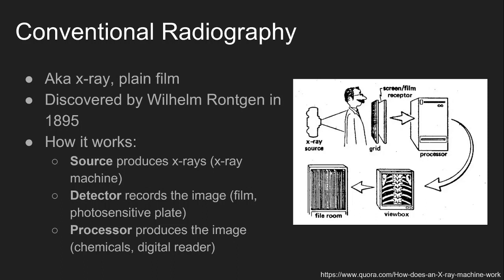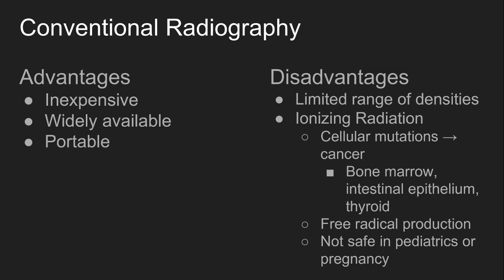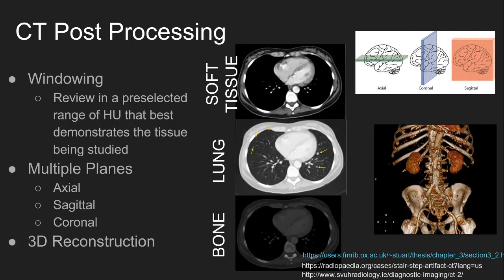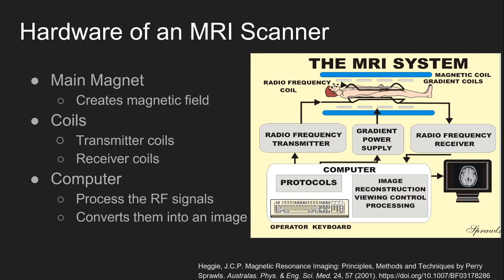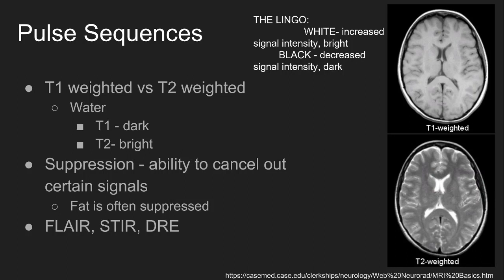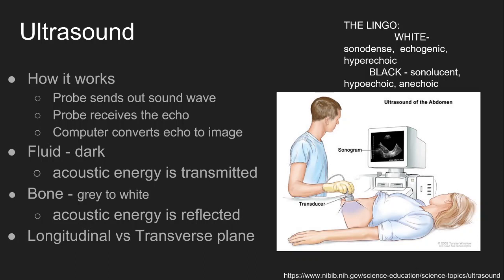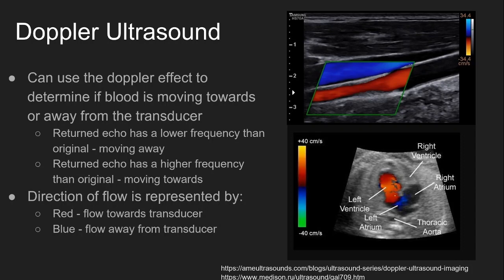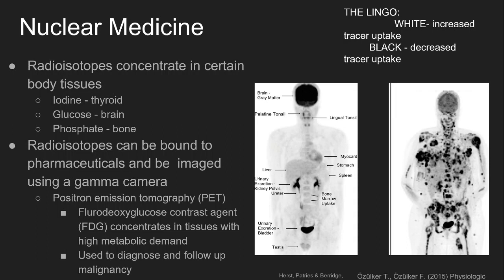Fundamentals of Imaging - Basic Radiology Lecture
The purpose of this video is to explore how the basic imaging modalities work.  Explanations are tailored to be at a basic level, perfect for medical students or anyone looking to learn something new!